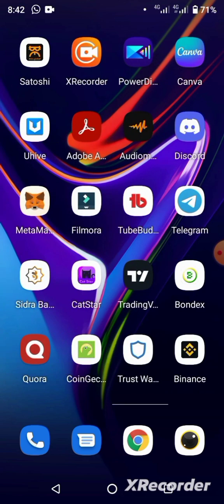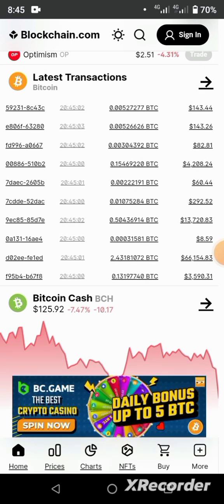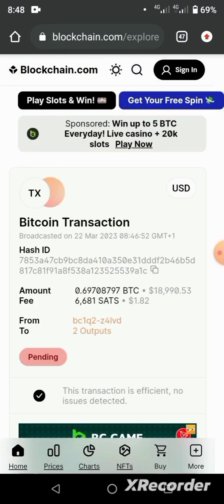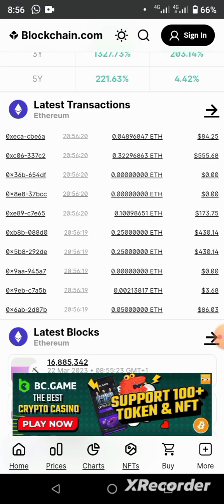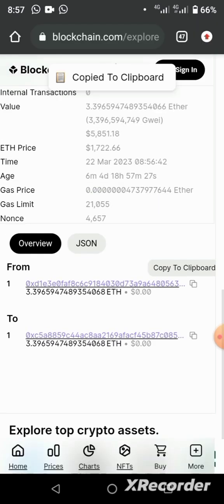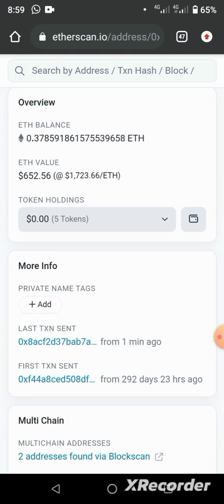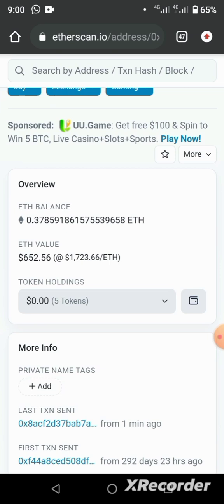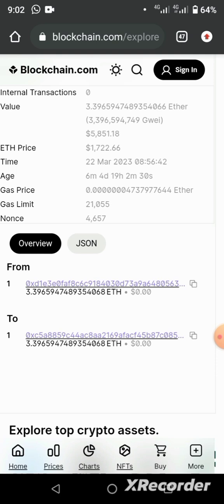Trading Tips & Tricks| 1. Tracking WHALE Wallets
whales are very massive animals and in crypto the same applies. cryptowhales are those persons with massive amounts of money that can determine market volatility as a result of their holdings.

This video explains how to make money simply by Tracking and Copying cryptowhales and cryptowhale wallets.
Track and Copy these cryptowhales wallets and mirror what they do, to get the same results that they do.